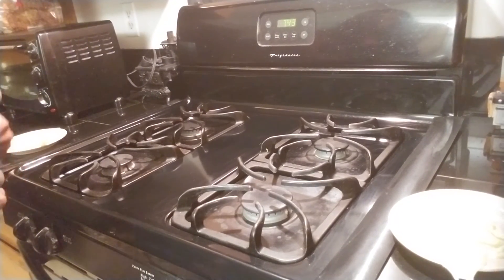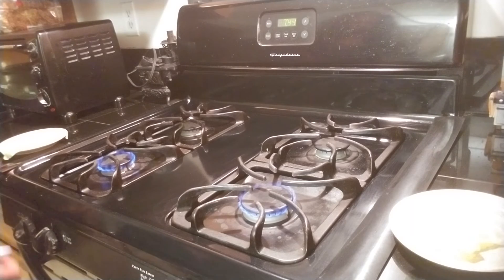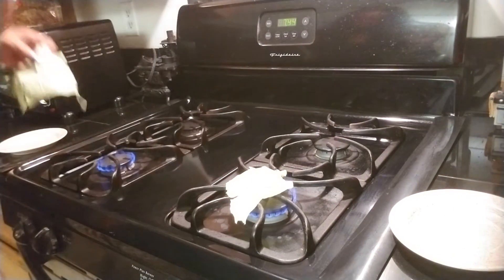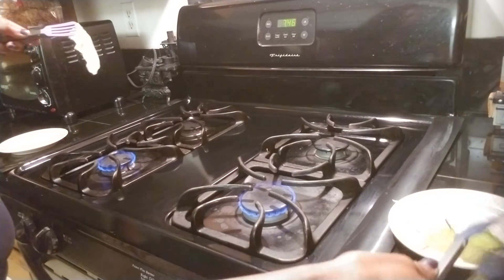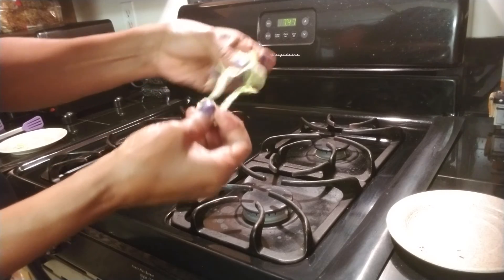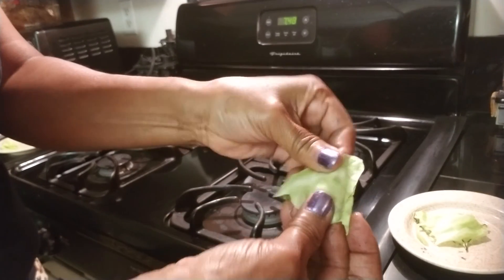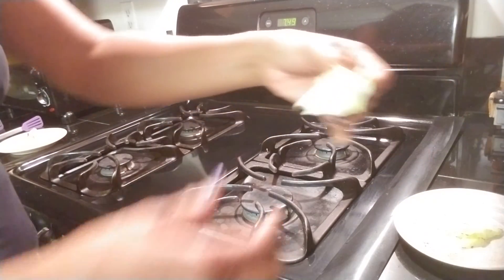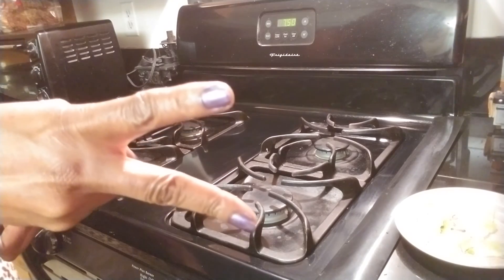Wow! Is this plastic cabbage???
In this video, I'm doing an experiment on plastic cabbage (GMO?)  Vs Organic.
I was blown away after doing this video.  I was getting so wired up to what I was seeing and I said I did the experiment and was meaning to say I SAW a video on the plastic stretched cabbage. Please take care of yourselves and begin living a healthy full circle life. Peace out for now!